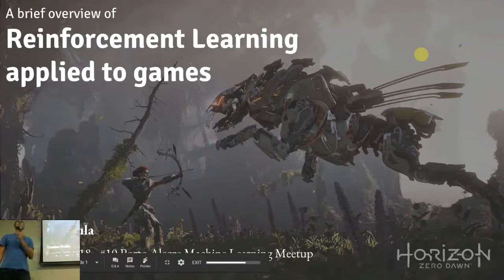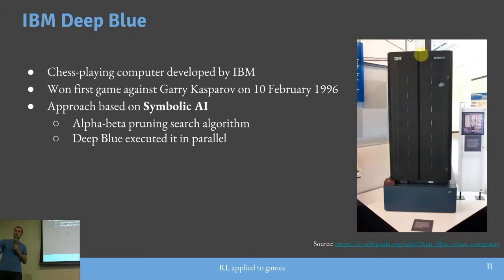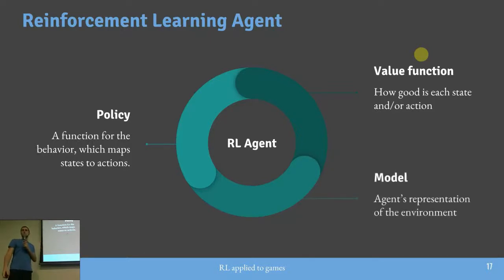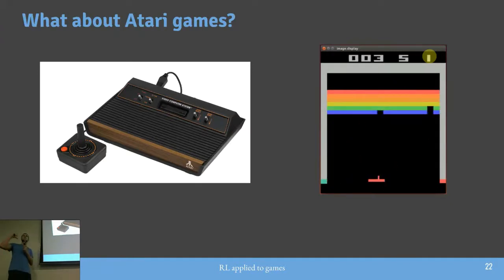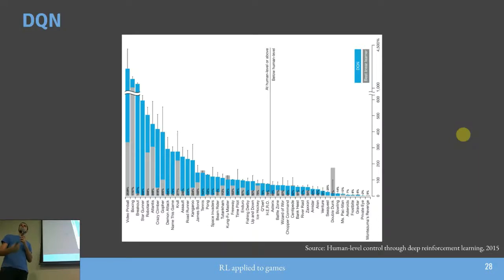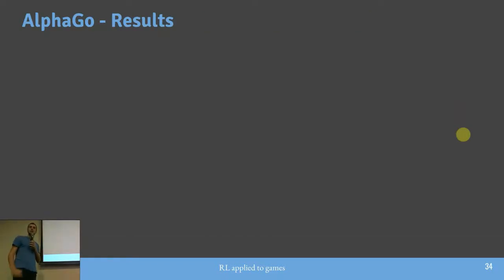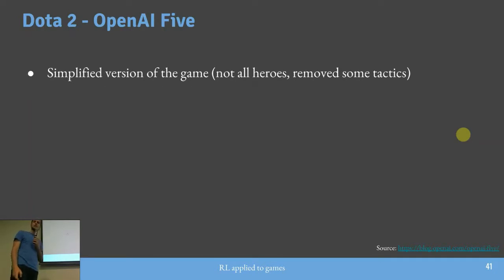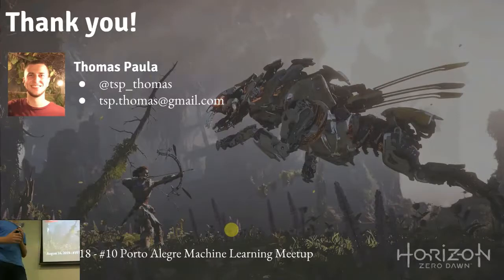Reinforcement Learning aplicado a jogos - Thomas Paula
RESUMO: Nessa palestra, vamos falar sobre a aplicação de Reinforcement Learning aplicado a jogos. Recentemente, o OpenAI criou um algoritmo capaz de vencer um time de DOTA, considerado um jogo com bastante complexidade envolvida. Nessa palestra, iremos avaliar o papel de Reinforcement Learning no mundo dos jogos, fazendo um apanhado dos principais acontecimentos e suas implementações. Iremos também discutir algumas tendências na área bem como como essas técnicas podem ser utilizadas para outros problemas.